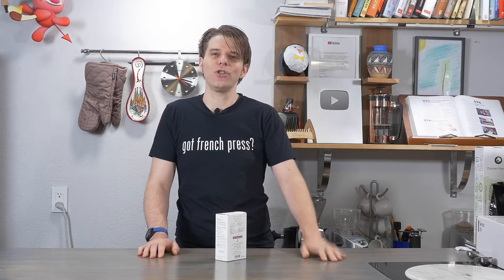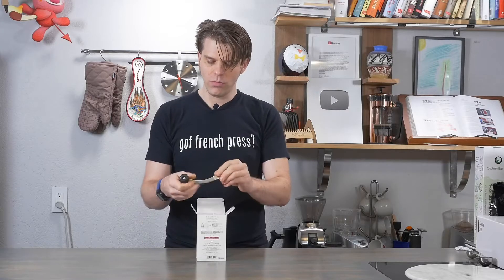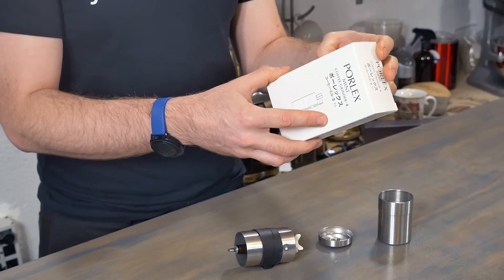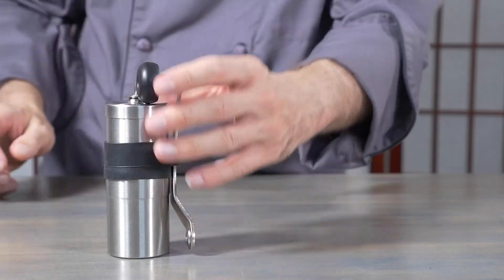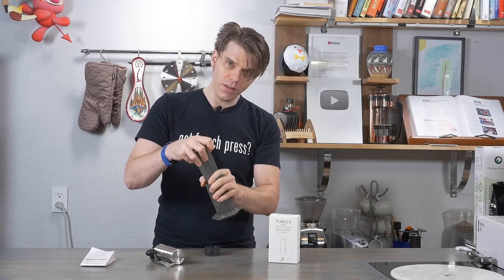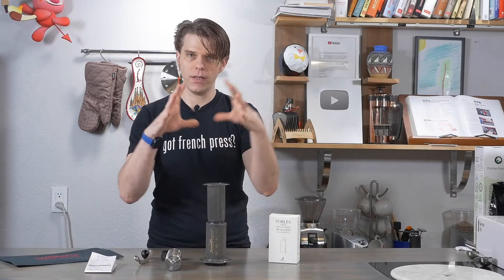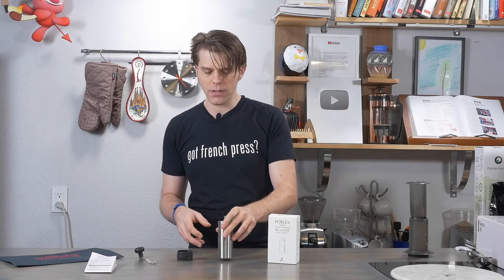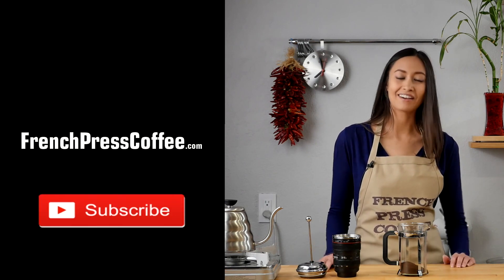Porlex Mini II Hand Coffee Grinder - Unboxing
The Porlex Mini II Manual Hand Coffee Grinder is an attractive and strong addition to any kitchen and coffee lovers collection. The manual coffee grinder makes quick work of fresh beans, grinding them with strong ceramic burrs which are more durable than traditional glass burrs, produce less static than plastic burrs and stay sharper than steel burrs. The ceramic coffee grinder's burrs also don't rust with frequent washing and are easy to clean.